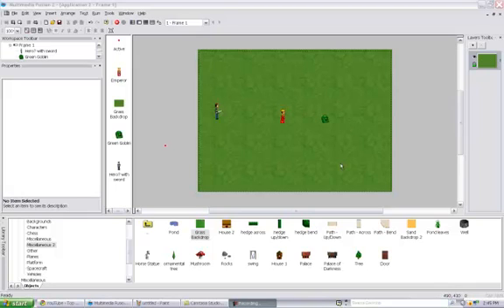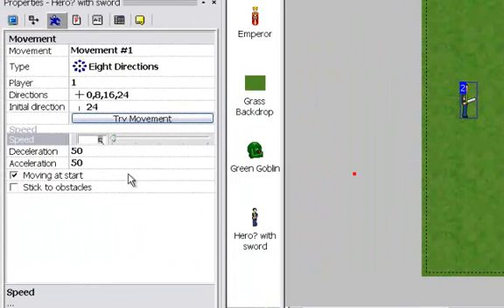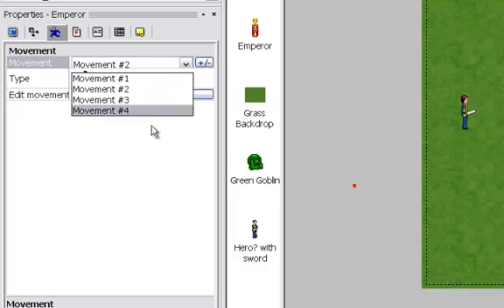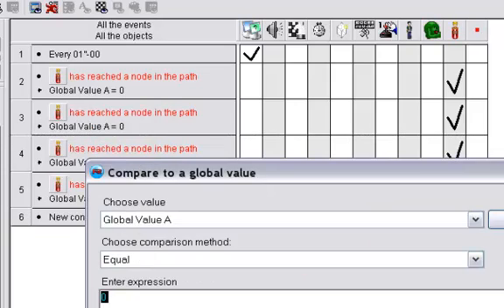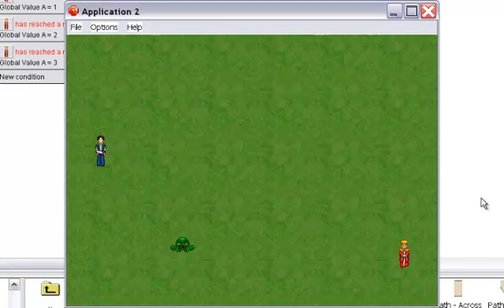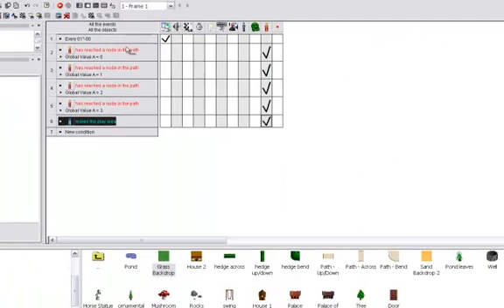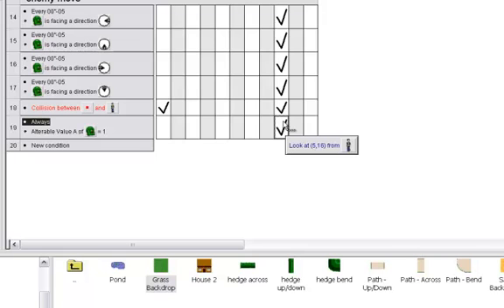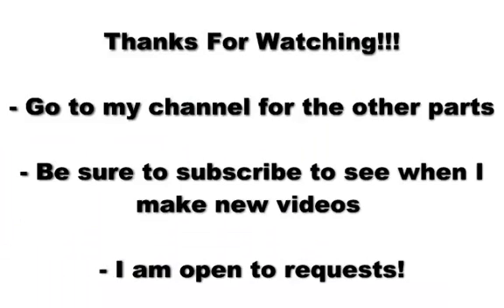MMF2 Tutorial: Making an RPG game part 4: NPC and Enemy AI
This is part 4 in my RPG game tutorial series. It's a bit lengthy since AI is pretty complicated. I have a new and improved screen recorder now that lets me zoom in and out so this one is a bit easier to follow than my other videos. I hope you can learn well from it :)